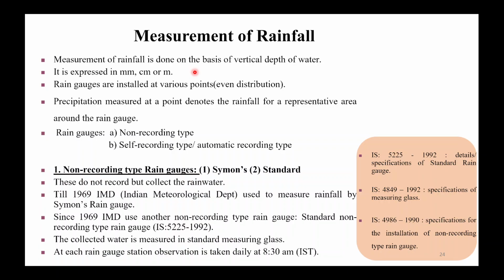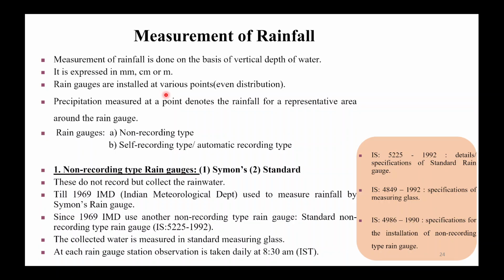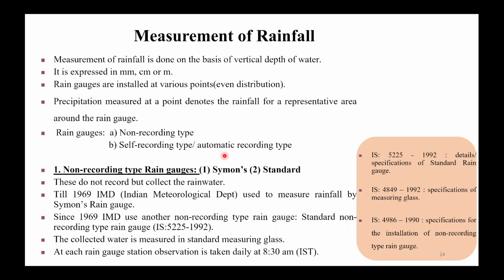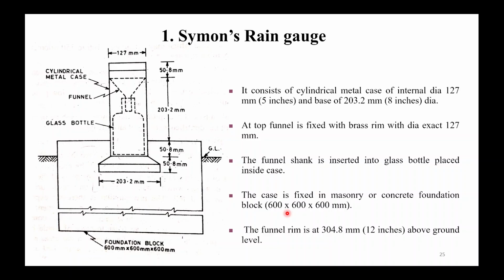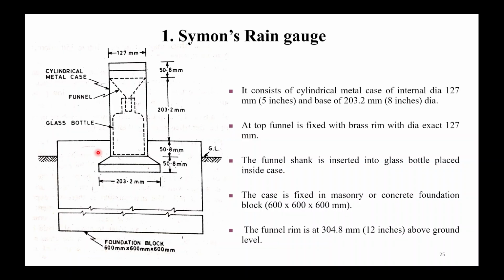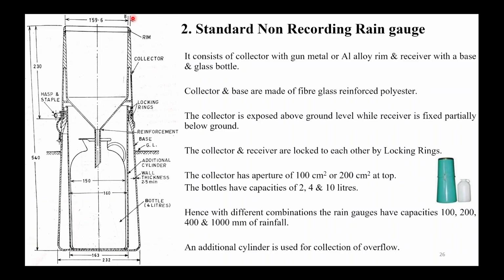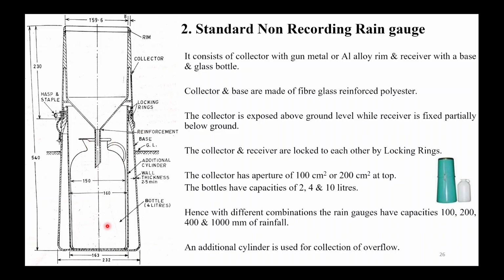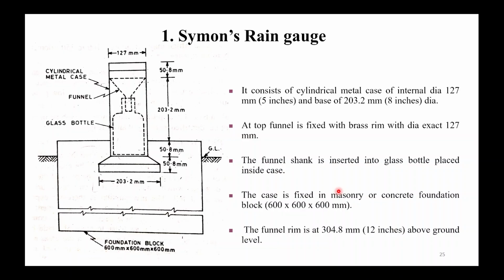Symon's , Standard non recording Rain gauge.